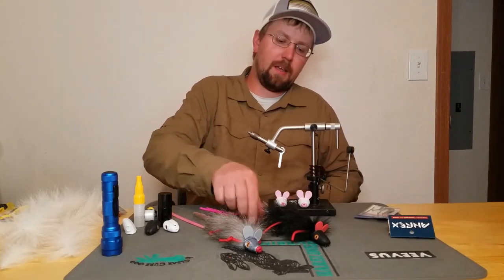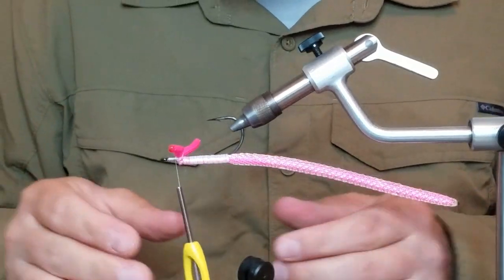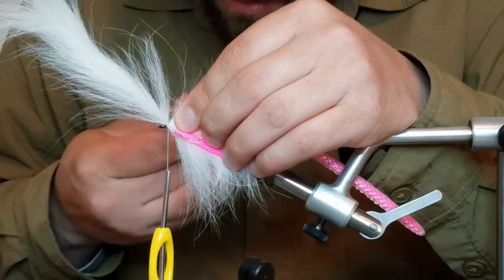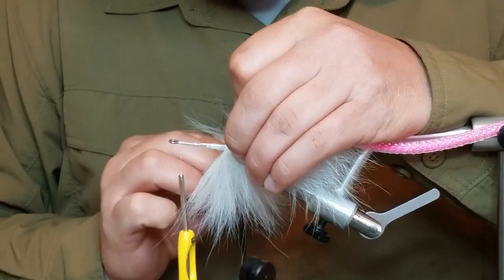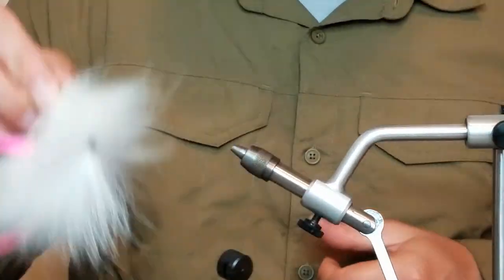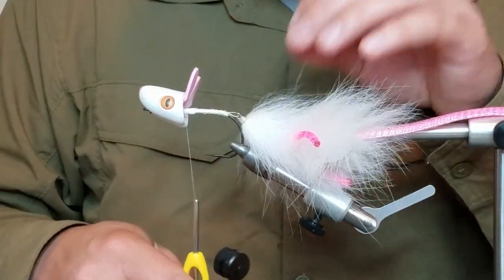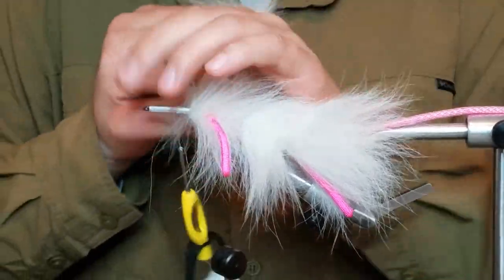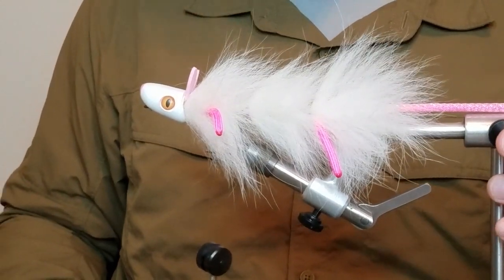Yewchuck Rat - The Fly Armory Style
In this video I go step-by-step in how to tie a Yewchuck style rodent with some personal alterations.

Materials used:
- Thread Veevus PC2-240
- Kona BGC #5/0
- 40 mm big game shanks
- Articulating wire
- Ahrex TP610 #6/0
- Paracord
- Pearl tubing
- Arctic fox brush or other similar material
- Double barrel popper head
- 2 mm foam cut to ear shape
- 8.5 mm Volcanic Dragon Eyes (Surface Seducer)